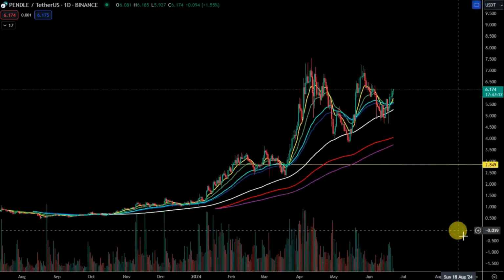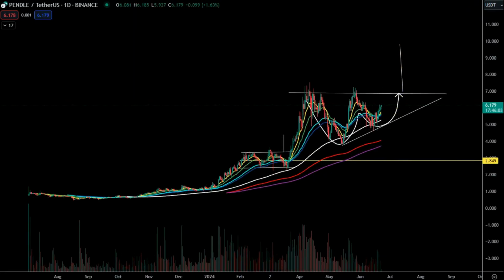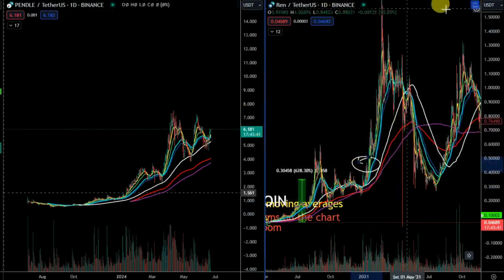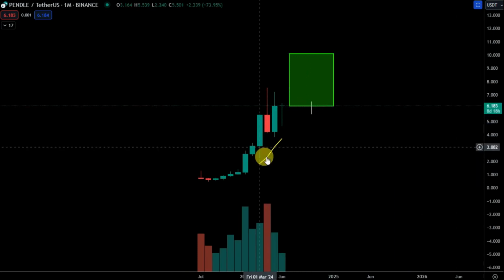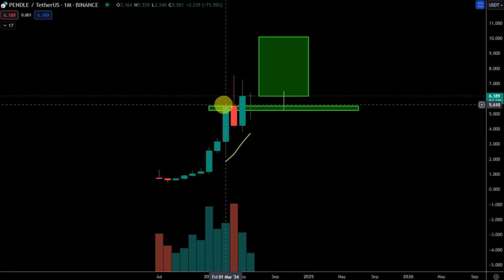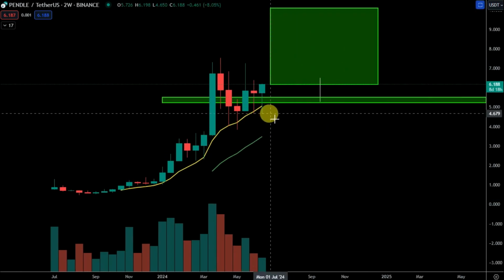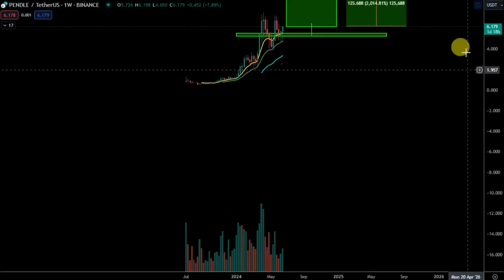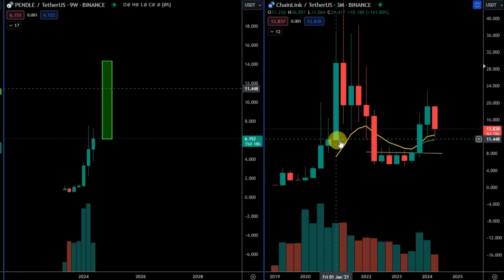Pendle token price prediction. time to take profit?